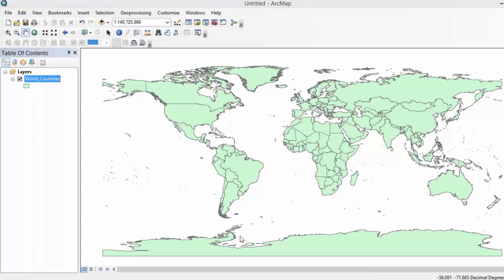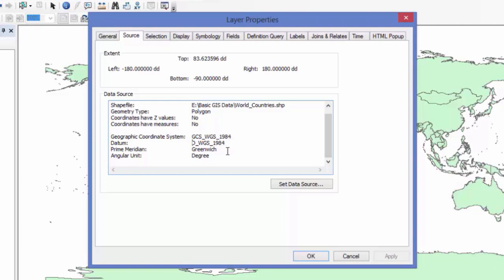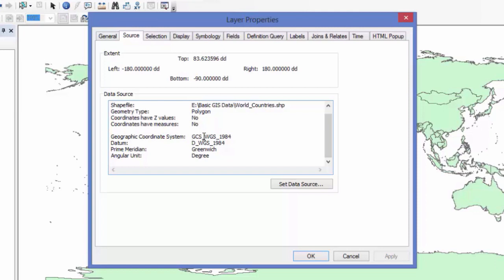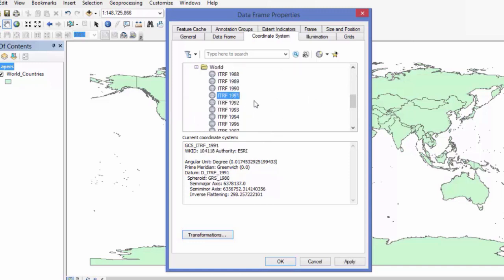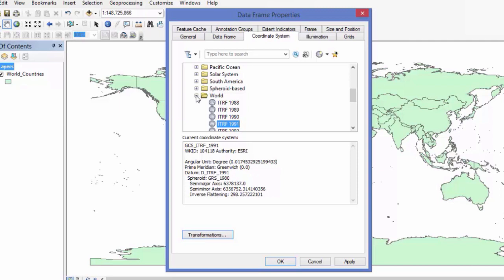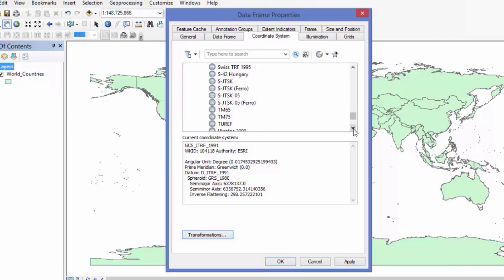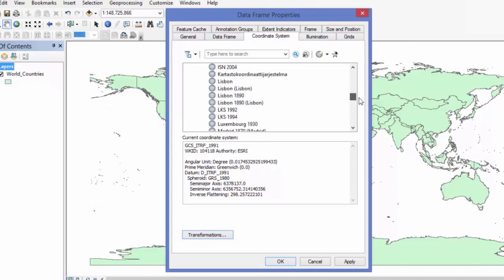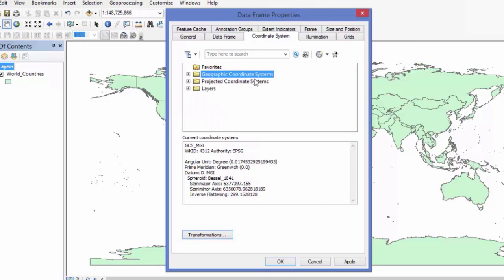"Geographic Coordinate Systems" and "Projected Coordinate Systems" in ArcGIS and ArcMap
Let's take a look at the way ArcMap in ArcGIS understands projections. ArcMap uses things called "Geographic Coordinate Systems" and "Projected Coordinate Systems", which can be confusing because the terminology does not match what we use when we learn the theory of datums and projections. So, here is what ArcGIS means when it uses these terms. This way you can be sure you get it all correct, and can get overlay data correctly and accurately.